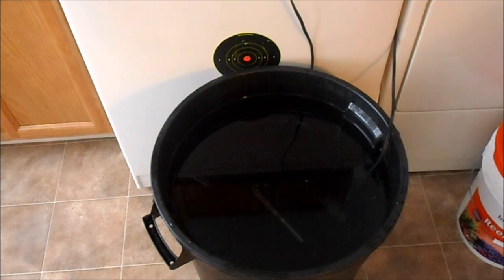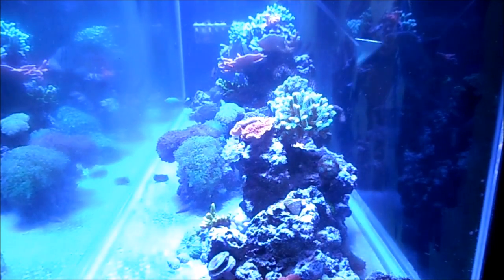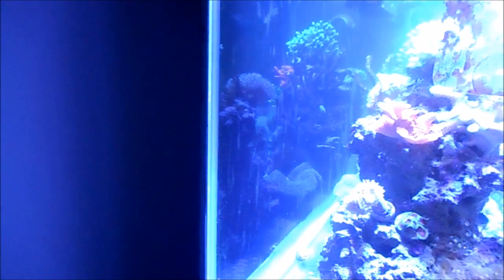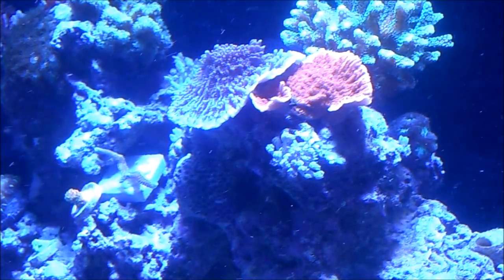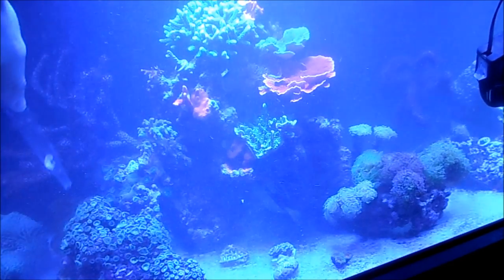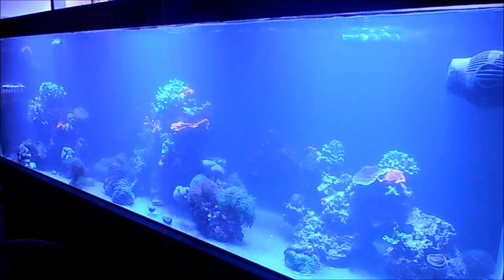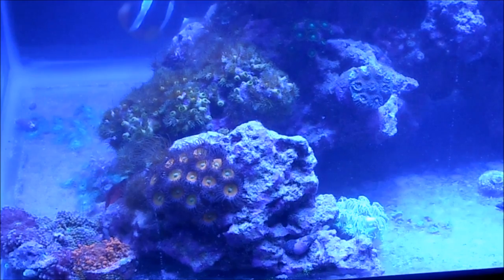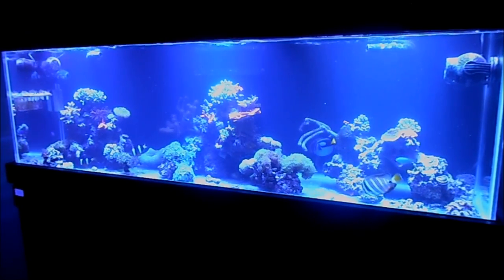Bi Weekly Water Change (Step by Step) | Reef Tank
1:01 Equipment
3:40 Cleaning Back Glass With Razor Blade
12:02 Cleaning Silicone With Razor Blade
13:51 Cleaning Front Glass With Razor Blade
14:12 Removing Pulsating Xenia
15:45 Turkey Basting Rocks
21:54 Mixing Tank With Powerhead
23:10 Removing Water
28:08 Filling The Reef Back Up With RO/DI Water
30:39 Starting Tank
30:58 Leveling The Sump Water Level

In this video i will be showing you step by step how i conduct my 125 gallon reef tanks bi weekly water change. Some of the tools i will be using are a turkey baster, brush, razor blades and powerheads. I will be doing a 20 gallon water change using Reef Crystals aquarium salt. Some of the things i will be showing you include scraping algae and coralline off the back of the tank, using a smaller razor blade to get up close to the silicone to ensure it doesn't get damaged. I will also be showing you how i go about turkey basting the rocks and corals along with siphoning detritus out into 5 gallon bucks. Finally I will show you how i fill the reef back up with water and get everything back in running order.

I enjoy making these videos and hope they will provide helpful information to better guide hobbyist. Everything you see on this channel will be my personal way of doing it. Please Enjoy and any feedback is welcomed.